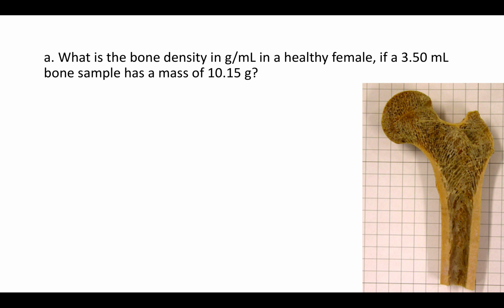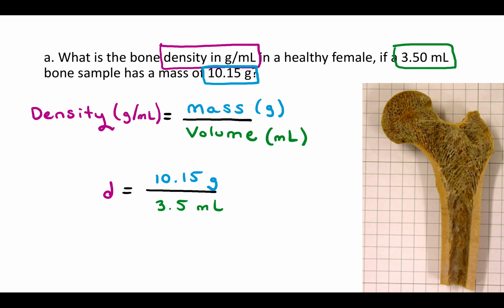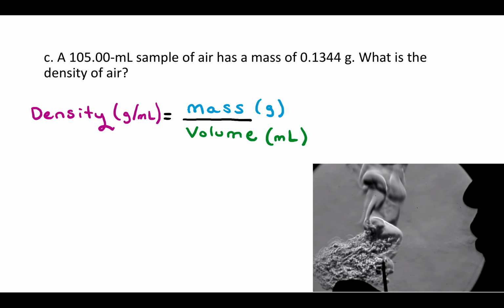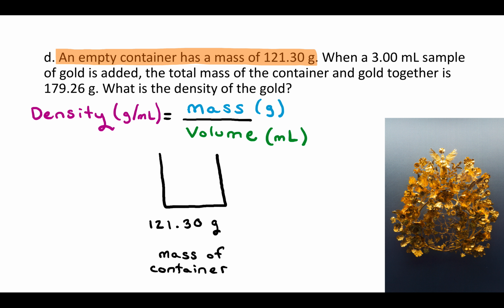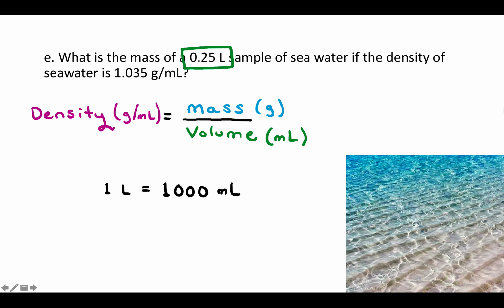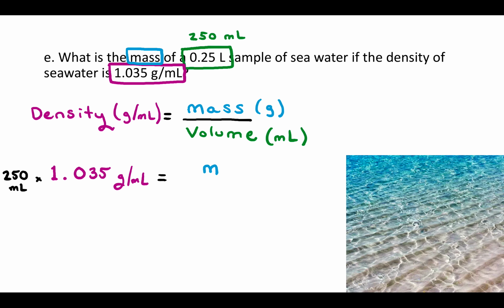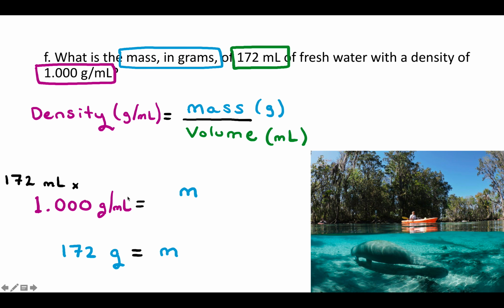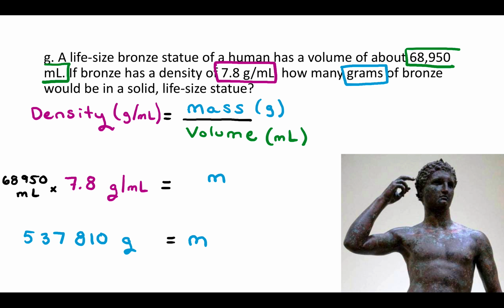Density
A video to help with density problems.